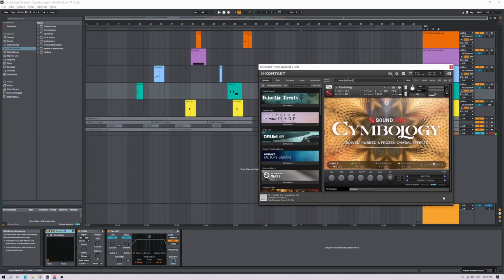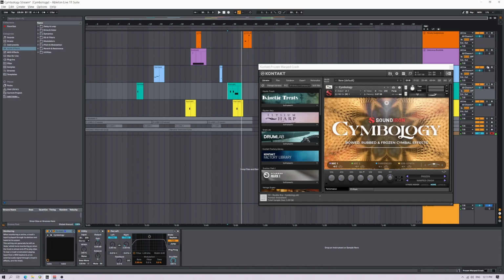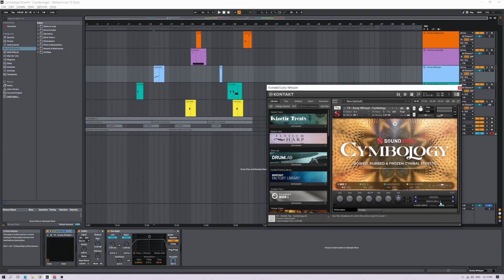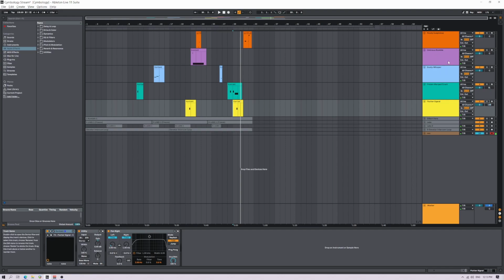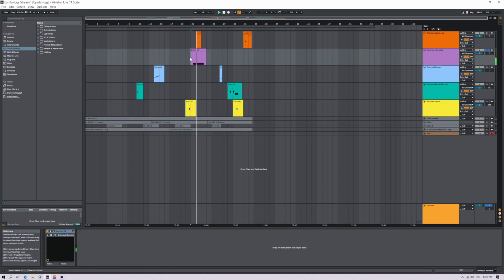Creating A Dark Environmental Cue With Cymbology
In this video Corrina Chang shows you how she used the sounds within the new Cymbology 2.0 upgrade to create a dark environmental track.